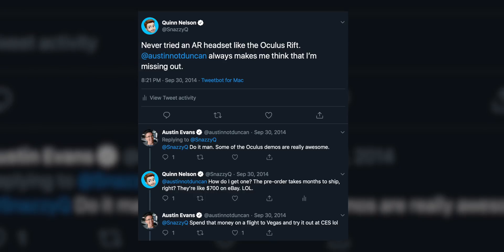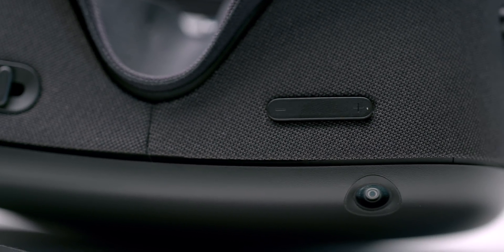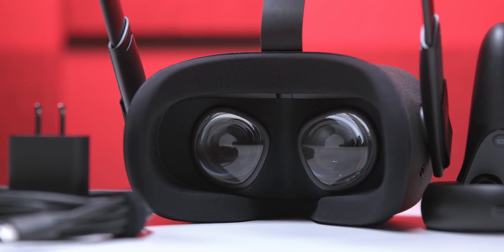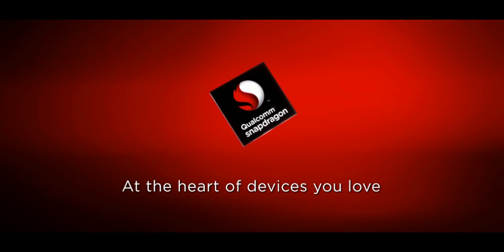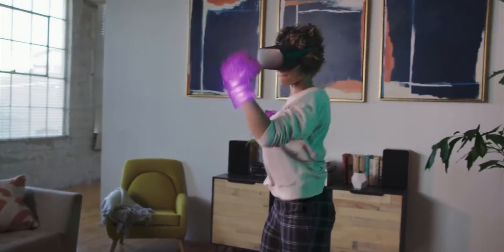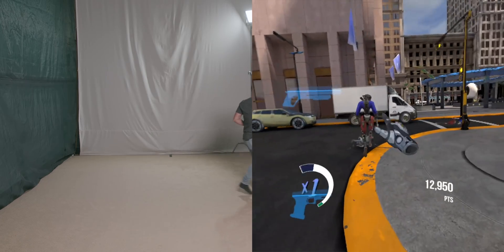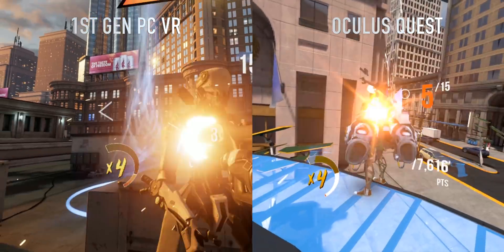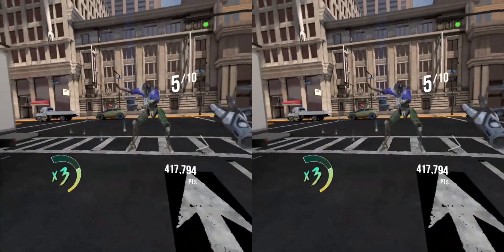VR is Ready for the Masses with Oculus Quest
VR. But without wires. Or a PC.

Virtual reality has made huge leaps forward since the original Oculus DK1 made its debut in 2013. Just a few years later and we've seen significantly higher resolution, room-scale tracking, hand controllers, and more. Oh, and now you can play high-end VR without a PC thanks to Oculus Quest. We take a look at the hardware, the software, and how it compares to the competition.